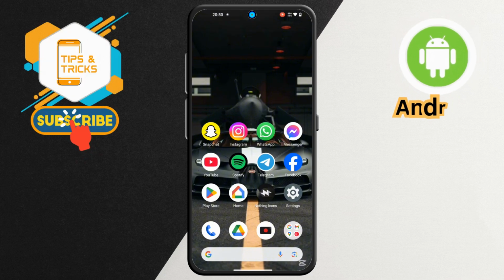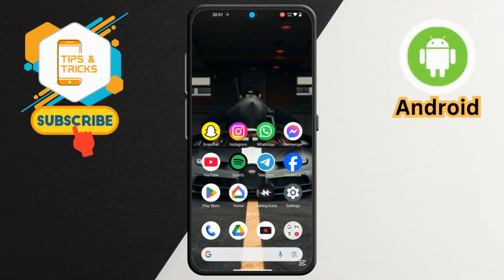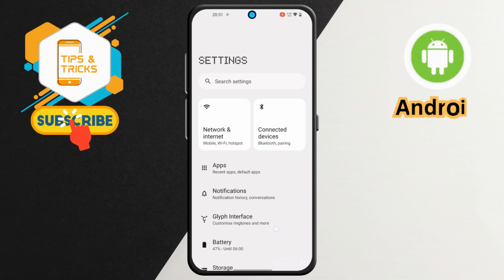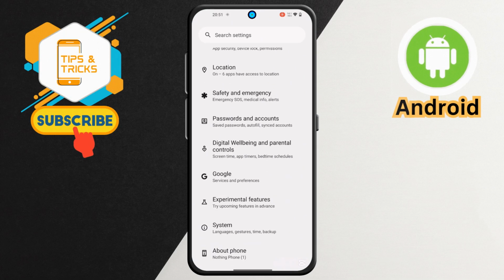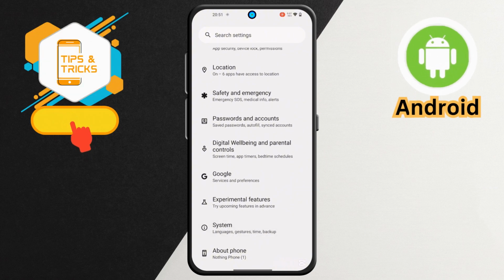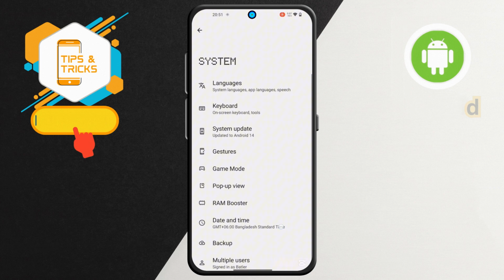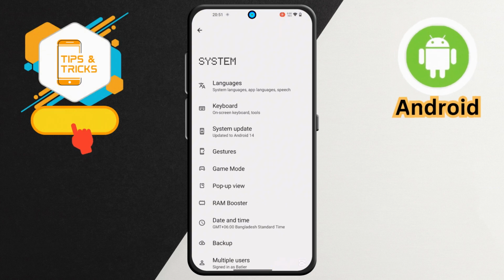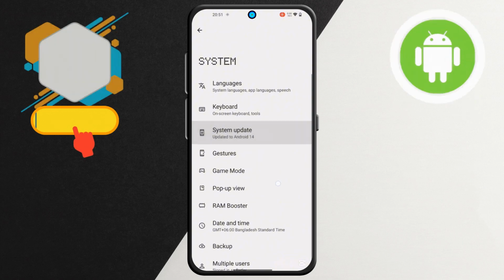How to Disable the Tap to Show Lock Screen Feature on Android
In this detailed tutorial from Tips & Tricks, we’ll walk you through the steps on How to Disable the Tap to Show Lock Screen Feature on Android (XIV). If you find that the tap-to-show lock screen feature on your device is more of an inconvenience than a help, this video will guide you through the simple steps to turn it off.
Unlock the full potential of your Android device with clear and easy-to-follow instructions. Whether you’re looking to enhance your user experience or simply prefer not to activate the lock screen by tapping, this tutorial is perfect for you. We’ll explain everything from navigating your settings to locating the correct options, helping you make these changes in no time.
By the end of this video, you’ll be able to confidently adjust your Android device to suit your preferences, making it more efficient and tailored to your needs.
Get ready to enjoy a seamless experience with your Android, free from the tap-to-show lock screen feature.